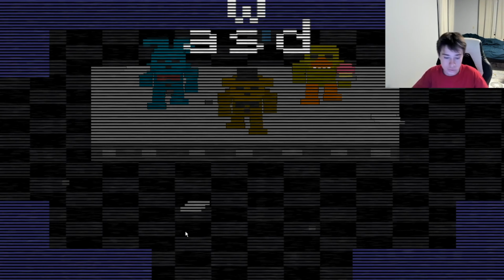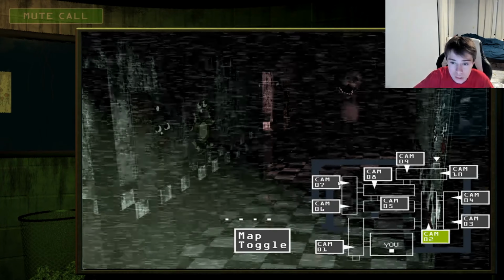five nights at freddys 3 first 2 nights